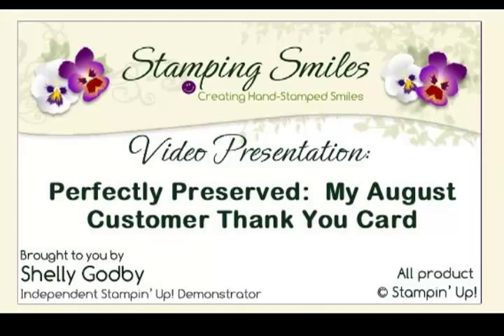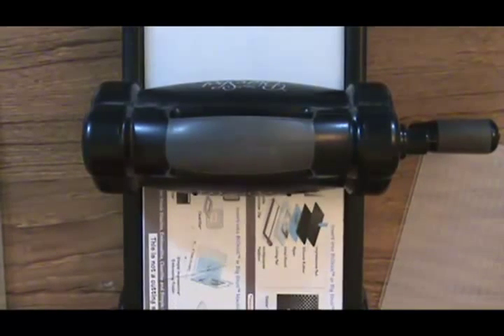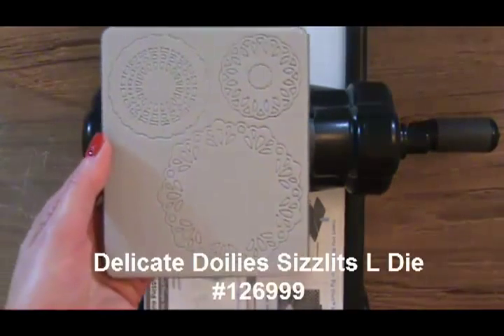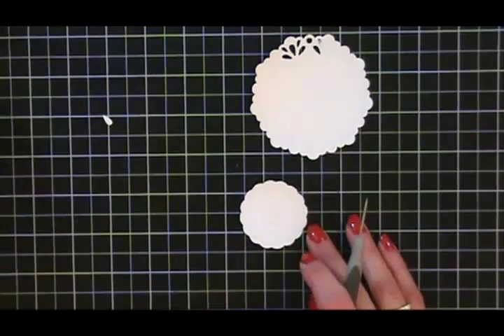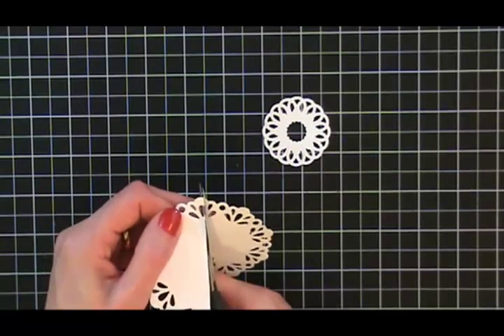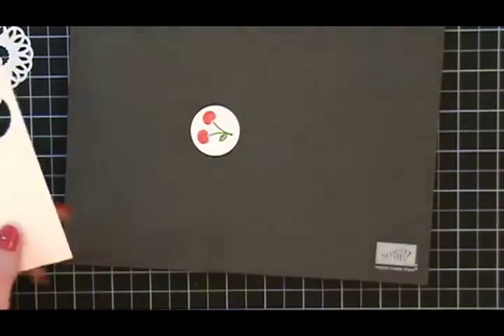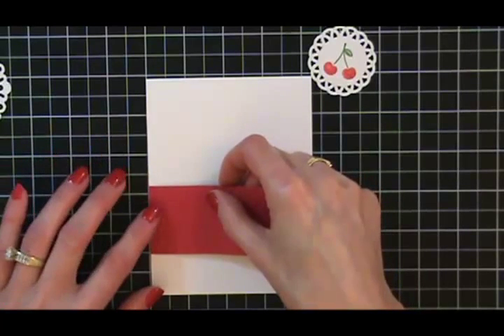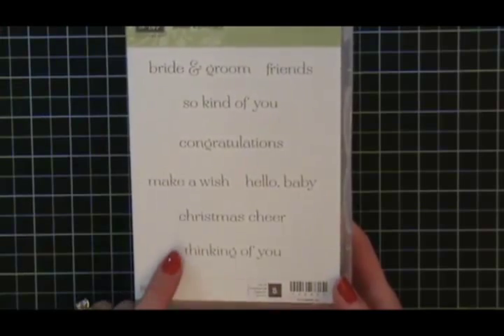Stampin' Up! Perfectly Preserved Handmade Thank You Card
Video demonstration on how to make a hand stamped thank you card with the new Stampin' Up! Perfectly Preserved stamp set from the 2012 Stampin' Up! Holiday Catalog.